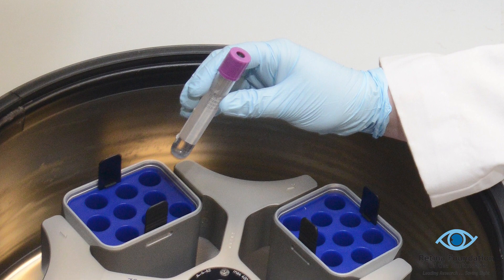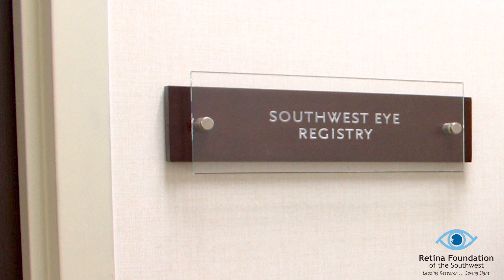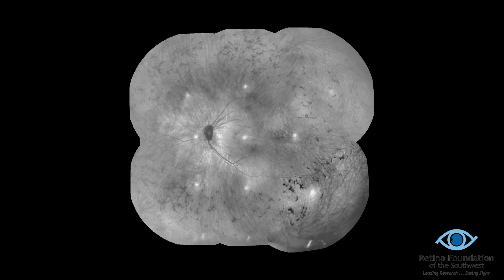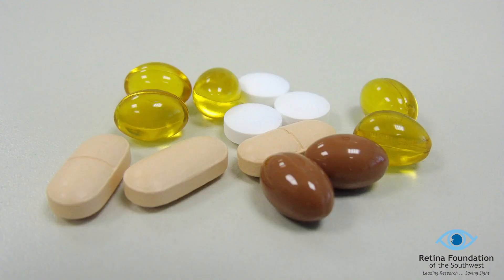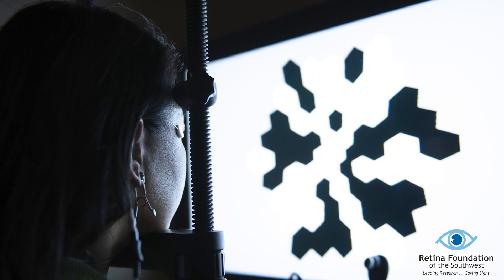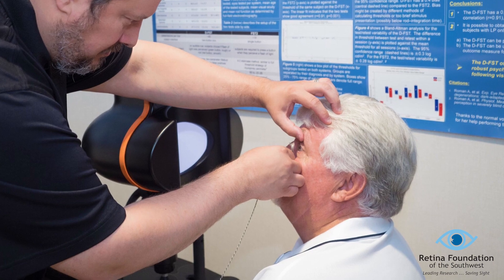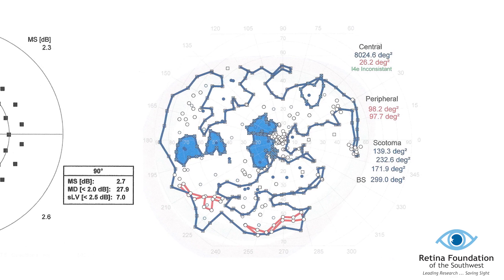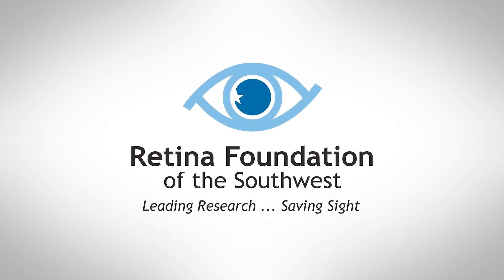Importance of Genetic Testing and Updates on Clinical Trials for Inherited Retinal Diseases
The Retina Foundation of the Southwest's Rose-Silverthorne Retinal Degenerations Laboratory is an international leader in research for inherited retinal diseases.

In this Spring 2020 video update, Kaylie Jones, M.S., Senior Research Associate discusses the importance of genetic testing and the steps involved in the process for patients or family members of individuals with a known or suspected inherited eye disease. Then, Kirsten Locke, CRA, FOPS, Clinical Trial Manager provides updates on current clinical trials for X-linked retinitis pigmentosa (XLRP) and Choroideremia.

Should you have any questions, please submit them to . We welcome your questions and feedback, and look forward to sharing our innovative research with you!

To view more videos from this series, please visit our